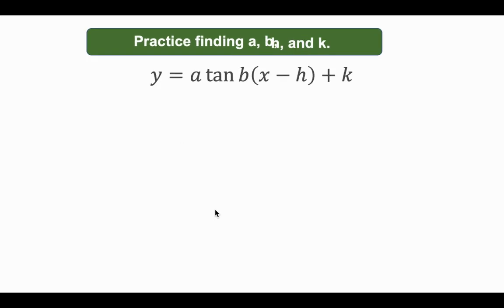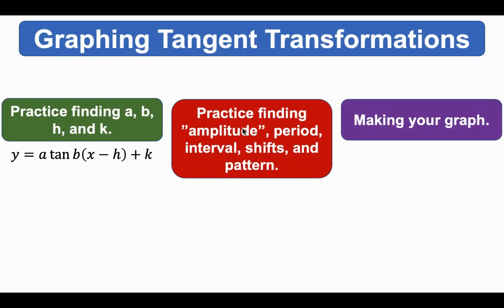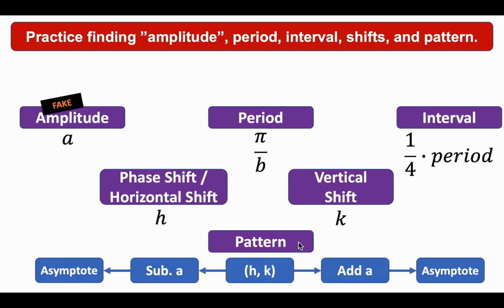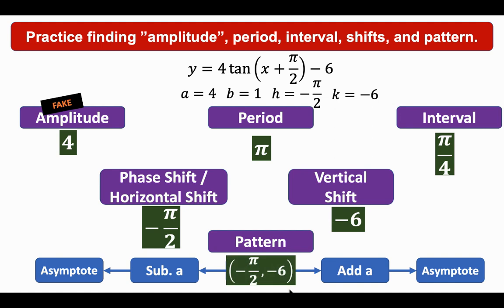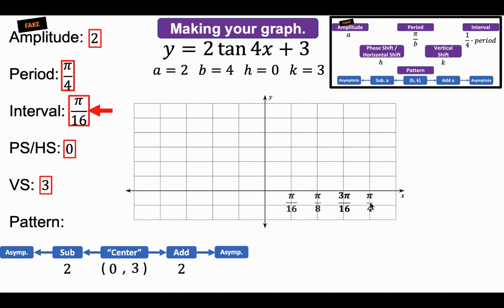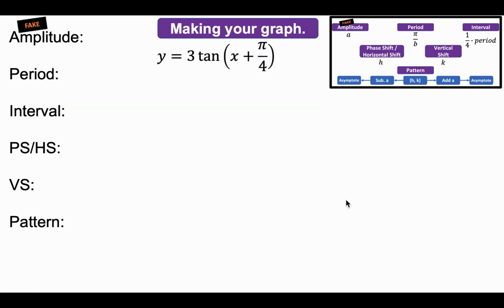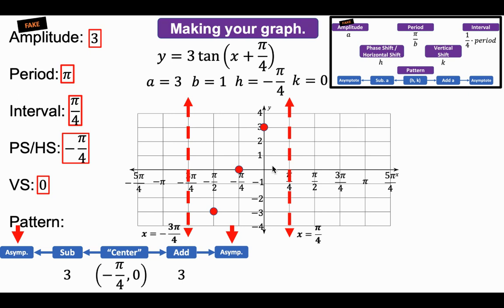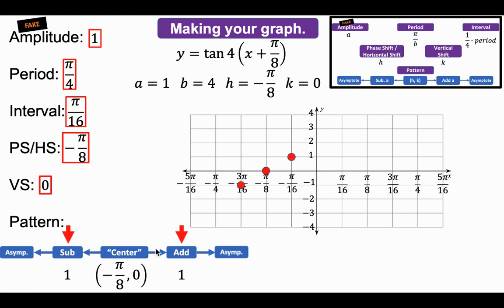Tangent Transformations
Practicing a, b, h, and k.
0:31

Practicing finding the critical parts of the graphs.
3:30

Practicing making the whole graph
Example 1 9:50
Example 2 15:26
Example 3 19:01